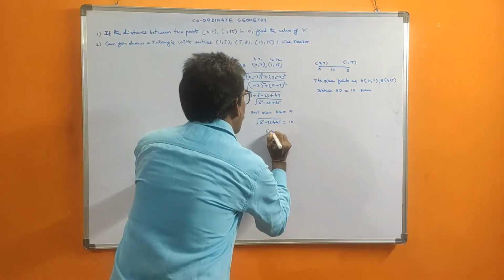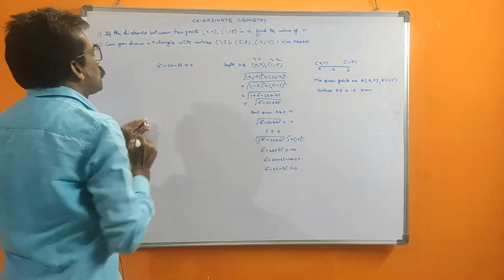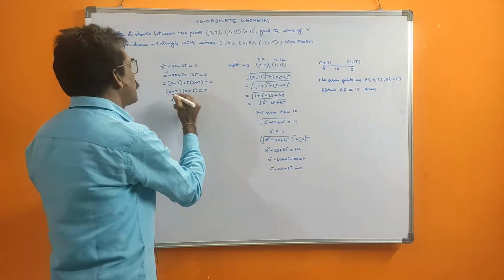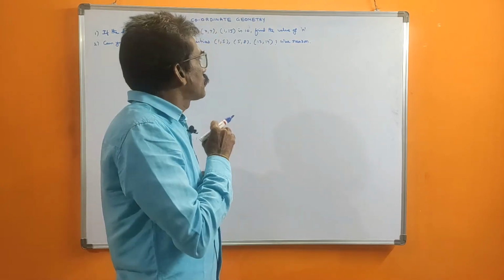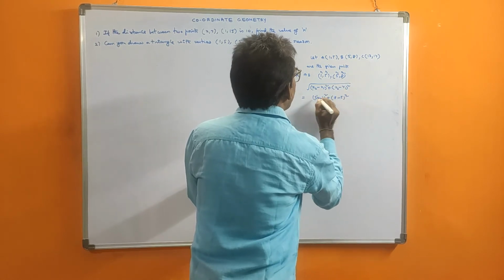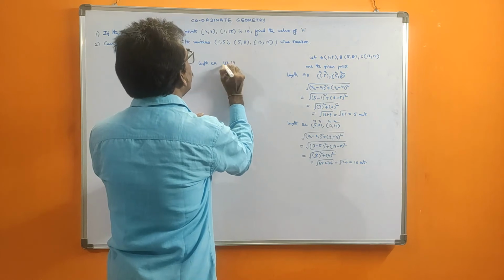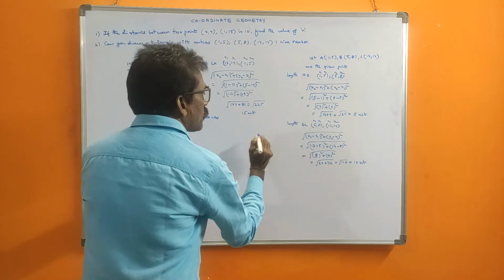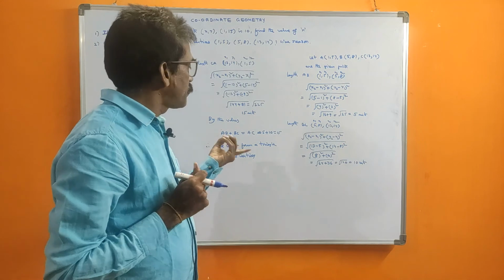Co-ordinate geometry (To check whether the given three points can formed a triangle or not)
1) Understand the triangle property:  If the sum of any two lengths of a formed by the given points is equal to its third length then we cannot form a triangle by those points.
2) For a triangle the sum of any two sides must be greater than the third side.